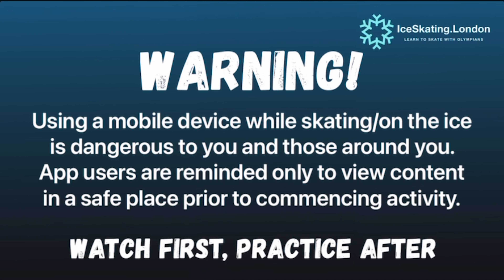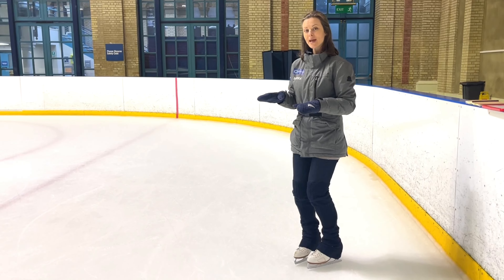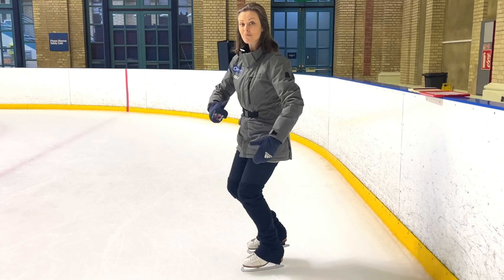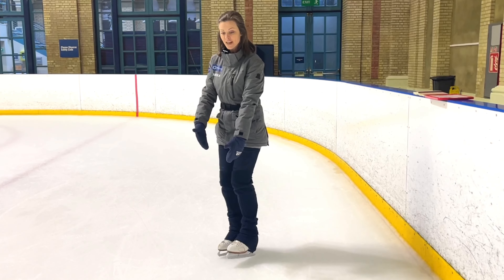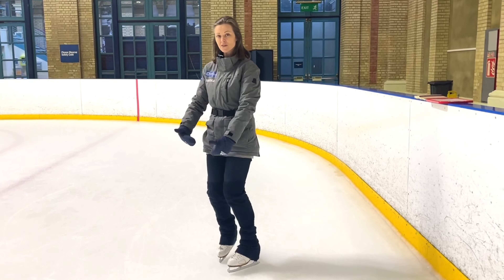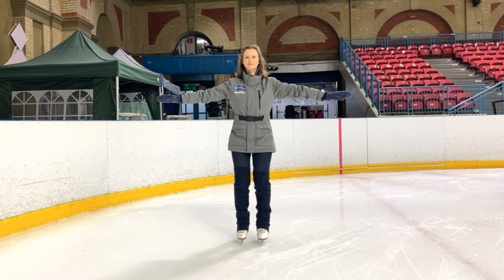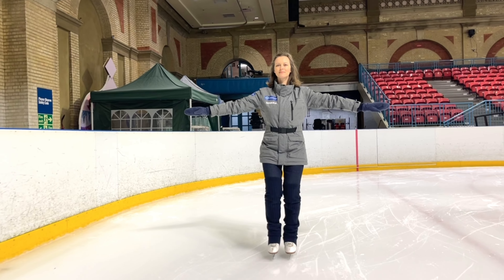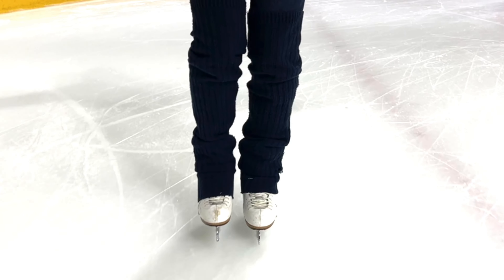Forward Padding - Beginner Learn to Ice Skate Series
Learning this little piece of control early helps avoid toe pick falls, especially for skaters wearing Figure Skates. Let's learn more!

The Beginner Learn to Ice Skate Series from IceSkating.London is designed to complement any Learn to Skate programme you may be enrolled on. Boost your progress and understanding of your technique development from first steps through several stages through to Forward Crossovers, Backward Skating and more.

Ready to transform from “wobbles to wonders”? Hit play, learn at your convenience, and join our growing community of adult ice skating enthusiasts.